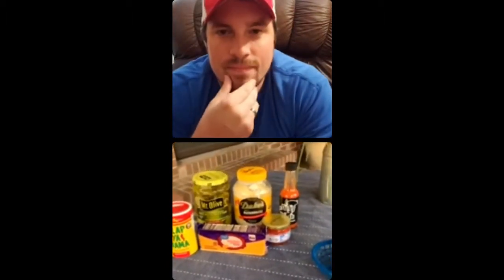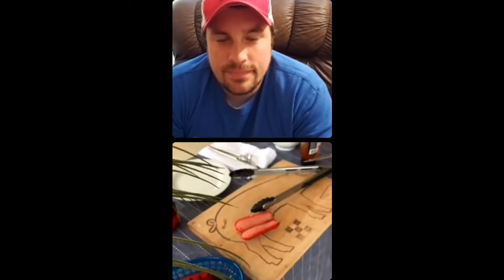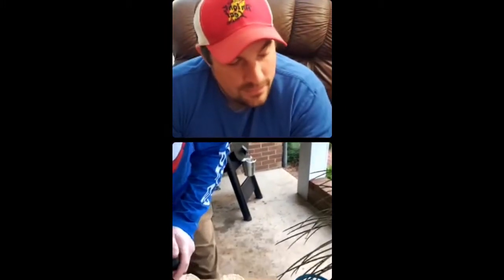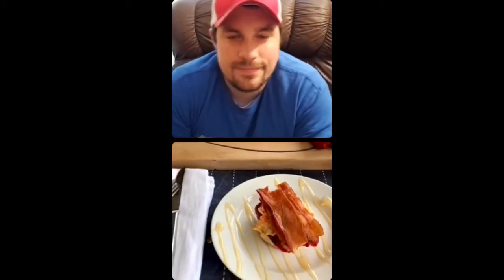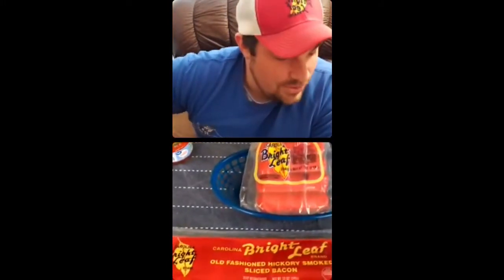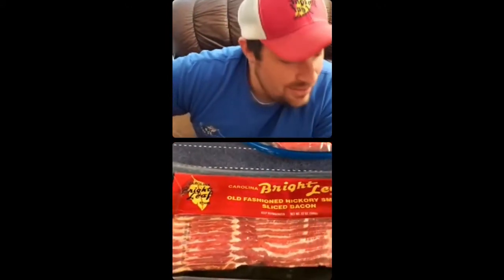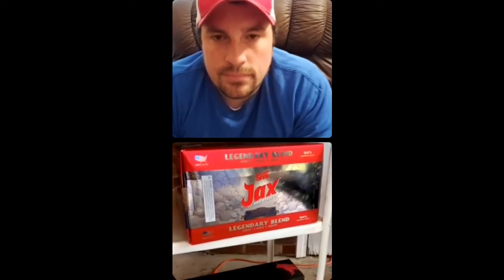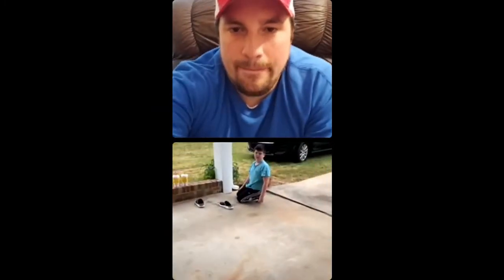Cookin' with Carolina Packers: Smokin' Hot Biscuit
Cookin' with Carolina Packers is a LIVE show on Instagram that's all about sharing your favorite Bright Leaf recipes. These recipes are created by the fans with Bright Leaf products like hot dogs, Red Hots, sausage, bologna, bacon, BBQ, and more!

In this episode, @moore2grill from North Carolina showed us how to cook a Smokin' Hot Biscuit with our Bright Leaf Red Hots. An eastern North Carolina tradition with a twist.

What's in a Smokin' Hot Biscuit?
🤤 Bright Leaf Red Hots
🤤 Bright Leaf Bacon
🤤 Homemade Pimento Cheese
🤤 Honey
🤤 Biscuits